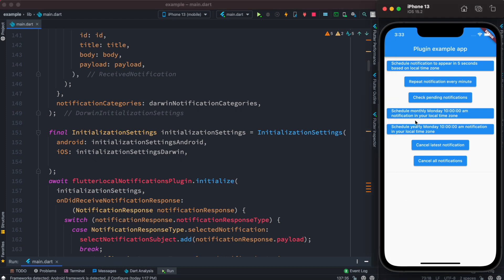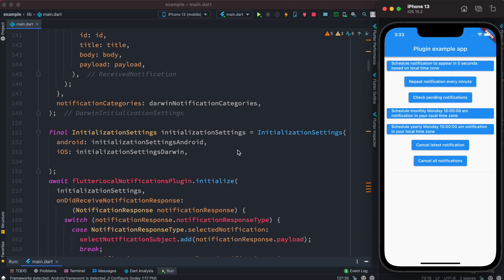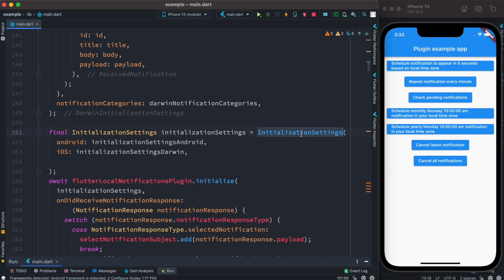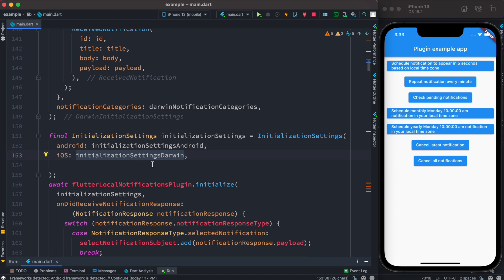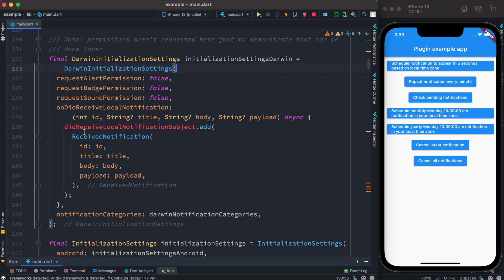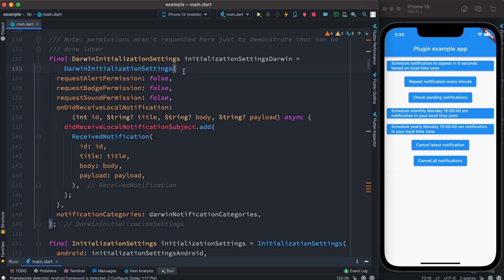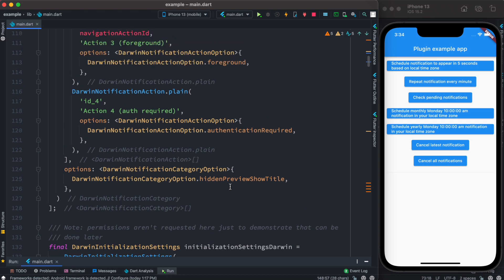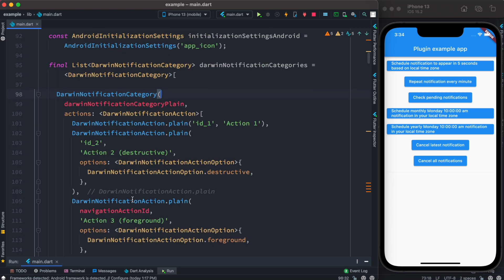It All Changed Flutter iOS Notification | DarwinInitializationSettings | DarwinNotificationCategory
It All Changed Flutter iOS Notification | DarwinInitializationSettings | DarwinNotificationCategory. This explains why IOSInitializationSettings does not work.
📕📕📕📕📕📕📕📕Take my Udemy course on Real Time Chat App